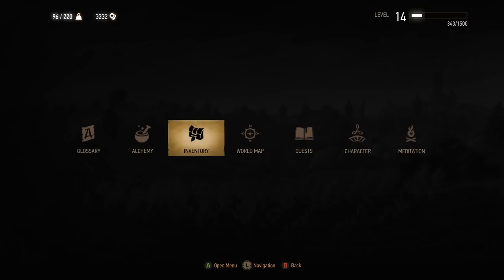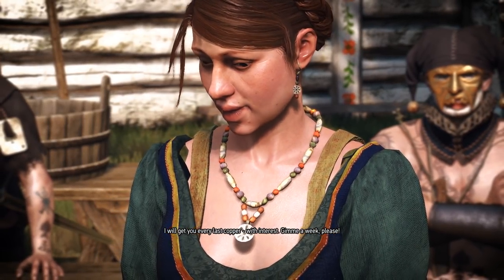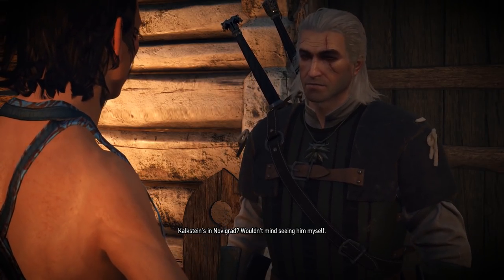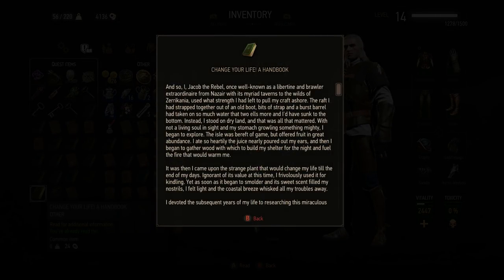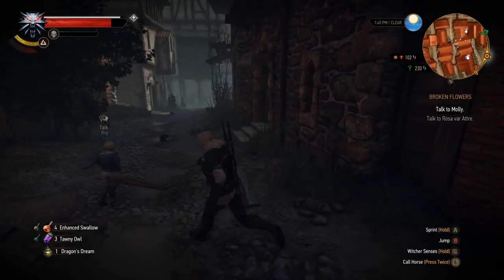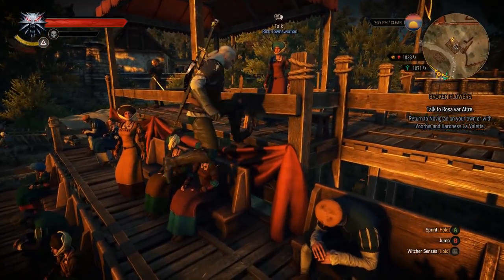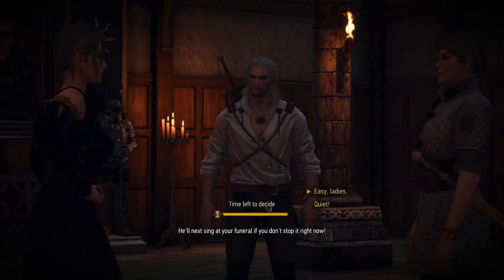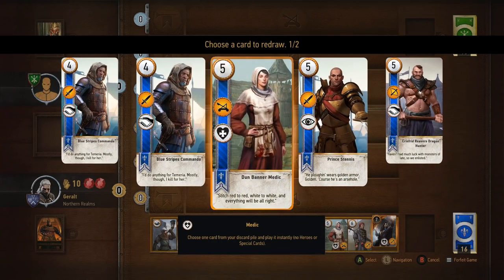The Witcher 3: Wild Hunt - Part 19 - Racing Morvran! (Playthrough) - 1080P 60FPS - Death March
The Witcher 2 has been completed so, it's time for The Witcher 3! After playing through the witcher 1, then The Witcher 2: Assassins of Kings , the time has finally come to start The Witcher 3: Wild Hunt! I hope you all enjoy seeing what decisions I make in this witcher 3 playthrough and stick around for the whole playthrough! I plan to complete the witcher 3 in full and on death march! So, Enjoy!

A quick disclaimer - A lot of these videos use information from the witcher wiki, in some cases I do read directly from the pages, I do always make sure to include my own thoughts and other information I know myself, but I just want to make sure everyone is on the same page here. Even though I use information from the wiki, I do still create the videos, with time, effort and a lot of editing! The idea behind the lore videos is to present the information to you guys in a fun and more interesting way then you guys having to get the information from pages and read it yourself. If anyone isn't okay with this I apologise, but since day one I have always said where I get the information from. Thank you for reading.